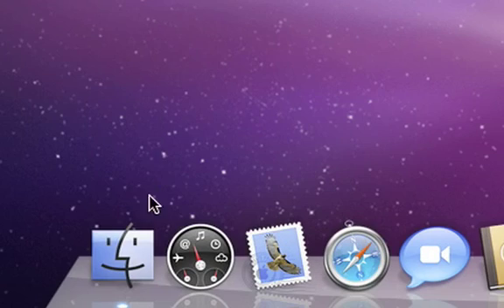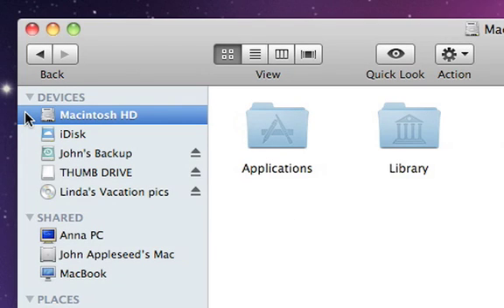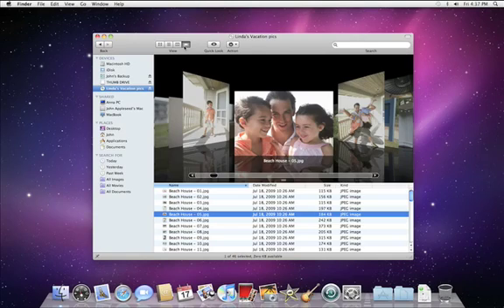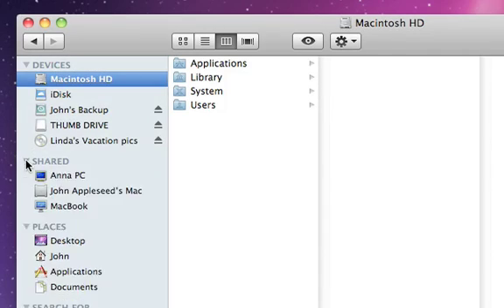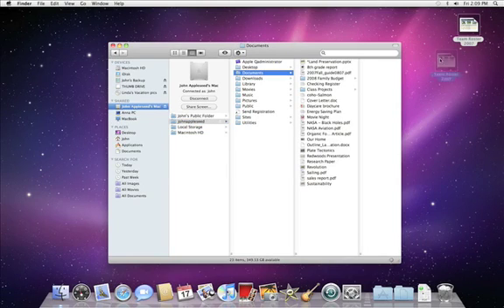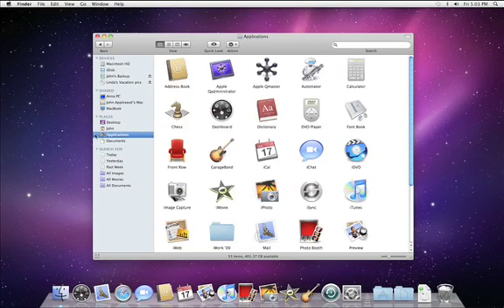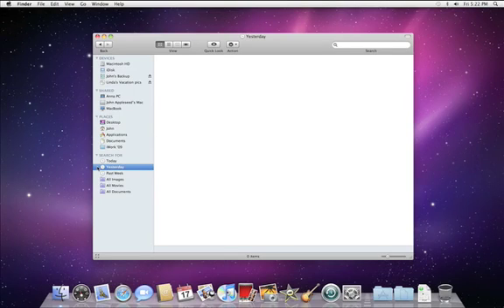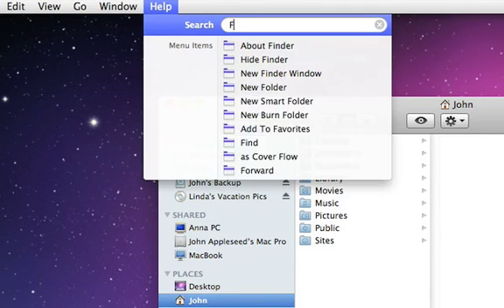Mac Basics: C01 Using the Sidebar CC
Mac Basics: C01 Using the Sideba with subtitles